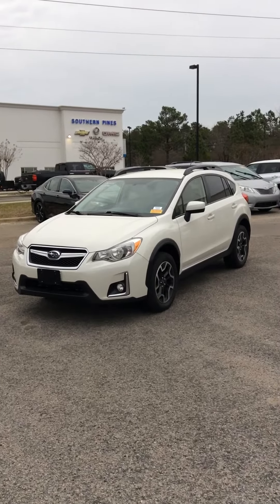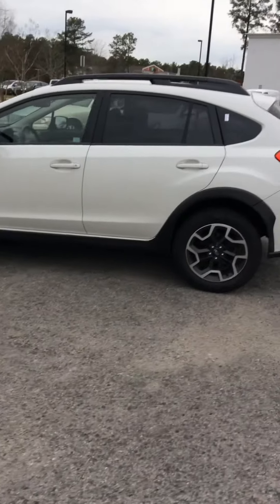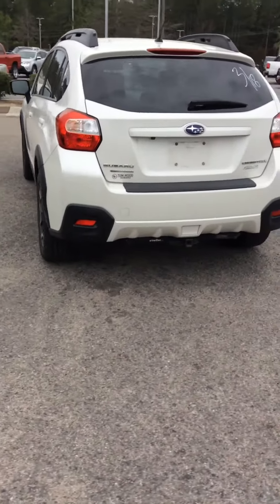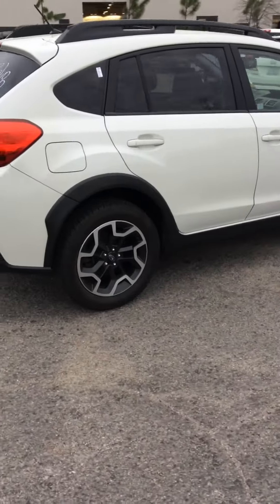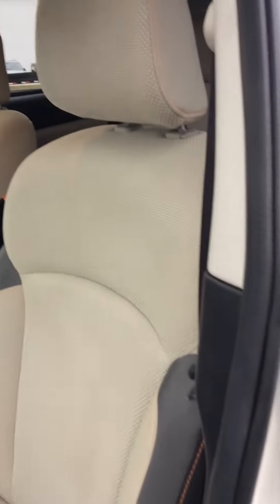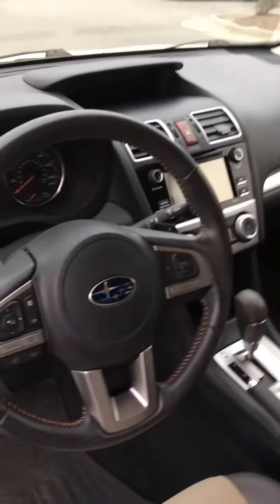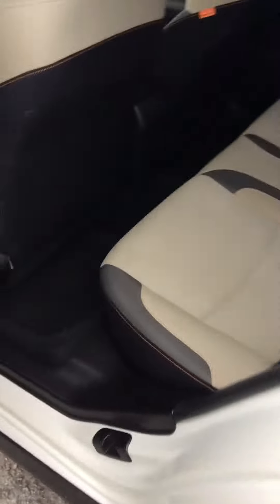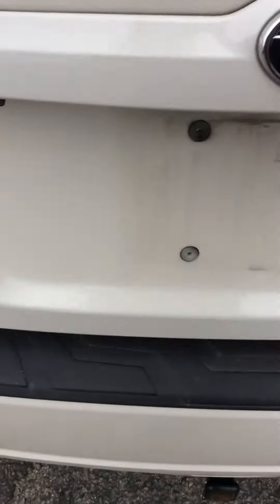2016 Subaru Crosstrek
H8520A